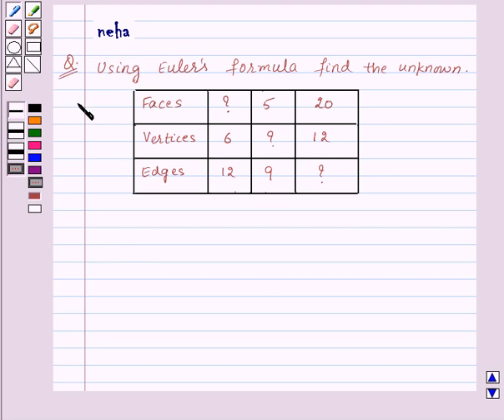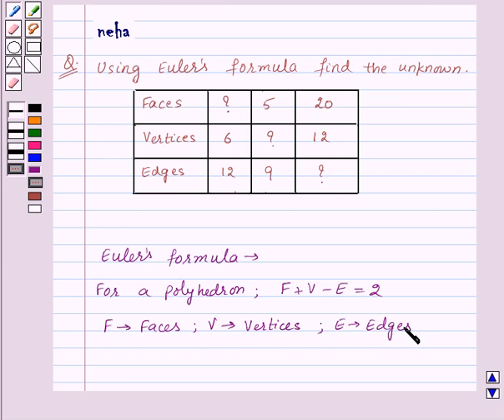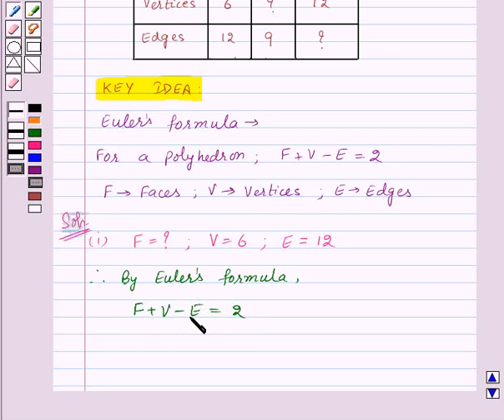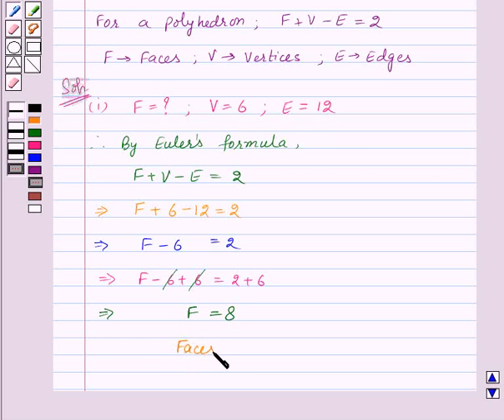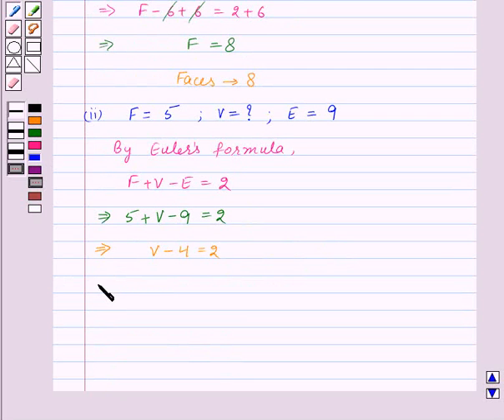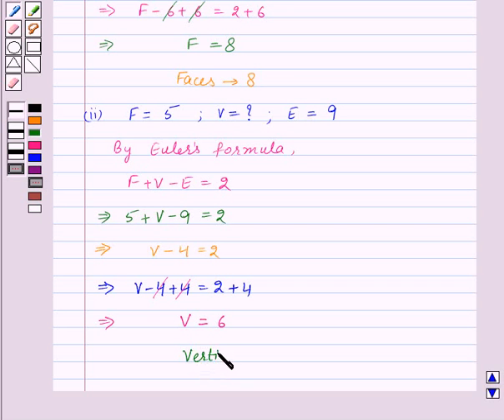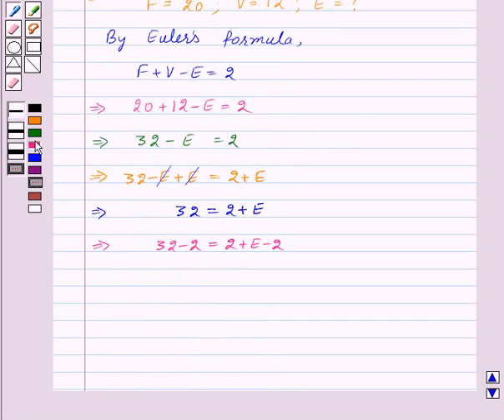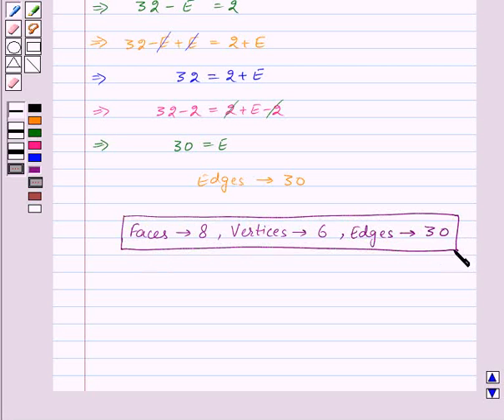Maths VIII NCERT 2008 10 10 3 7